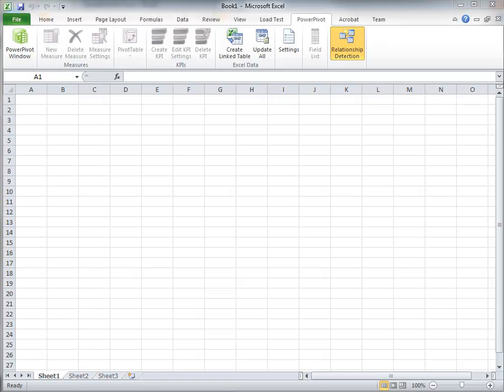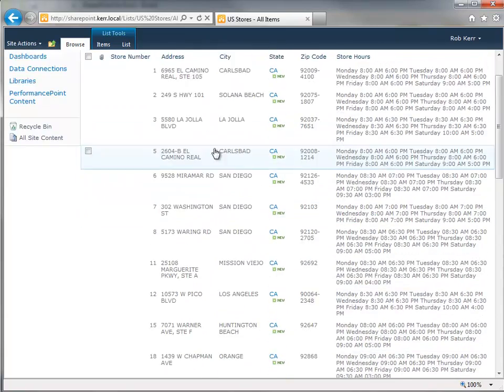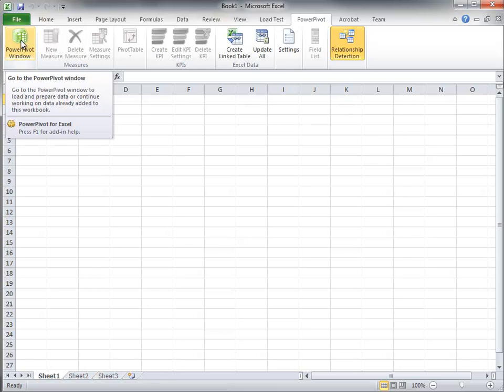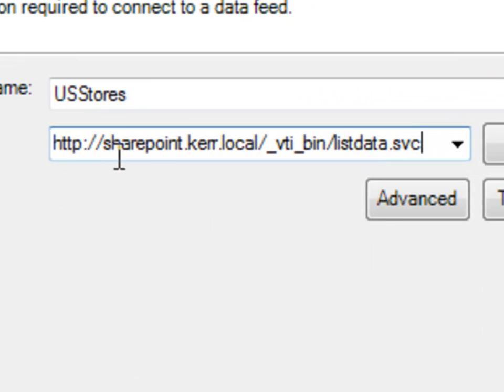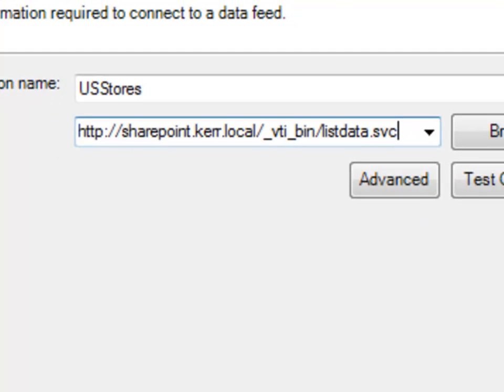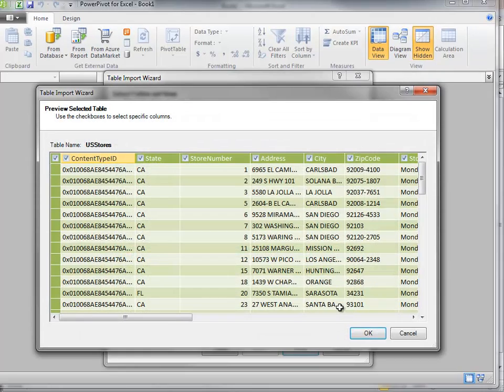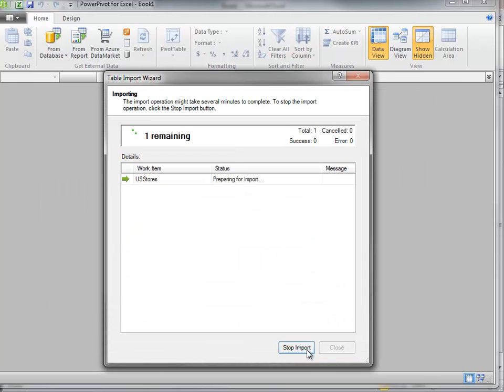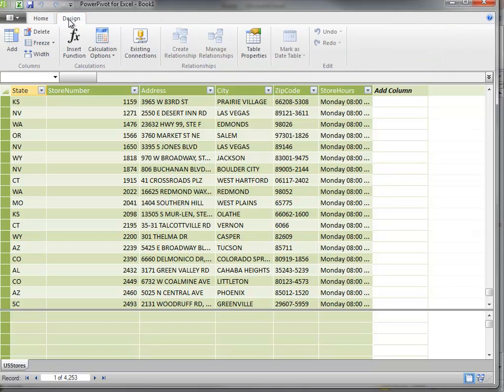Importing SharePoint Data into a BISM Model